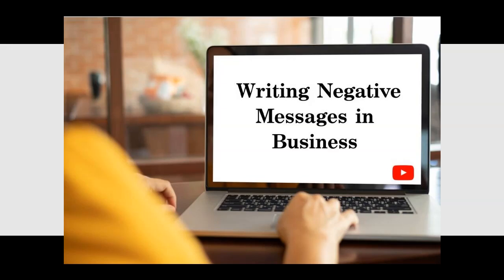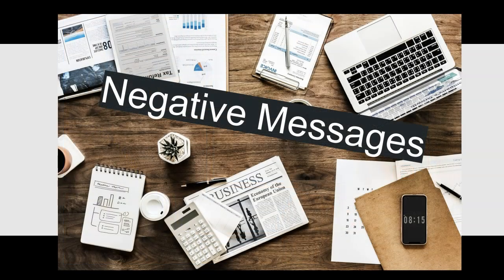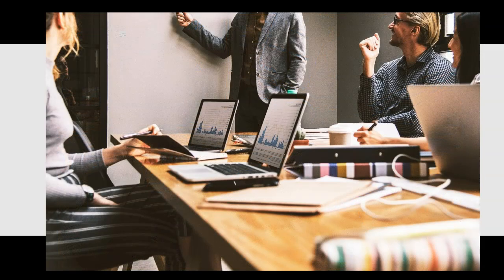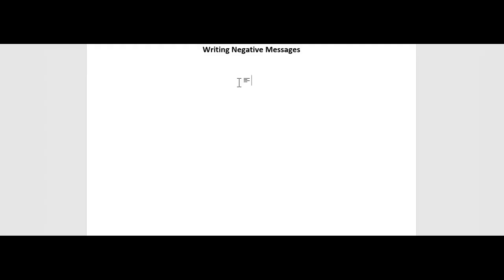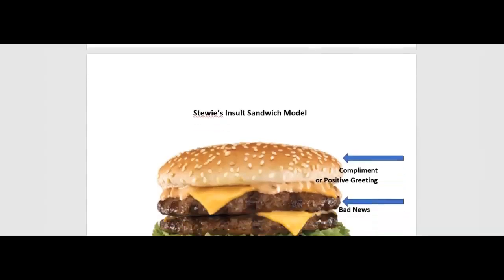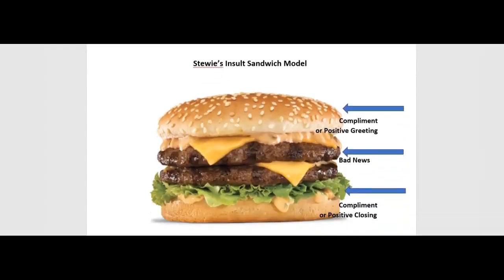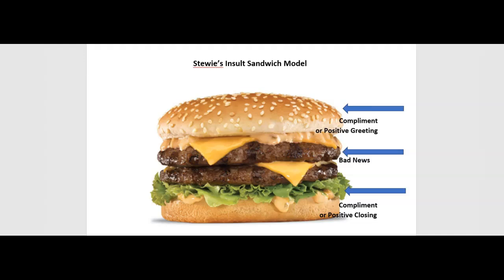Writing Negative Messages in Business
In this video I review one of the best methods for delivering a negative message to an audience in business communications.